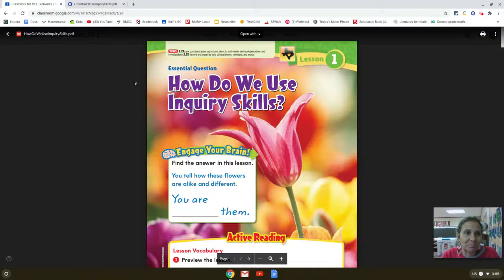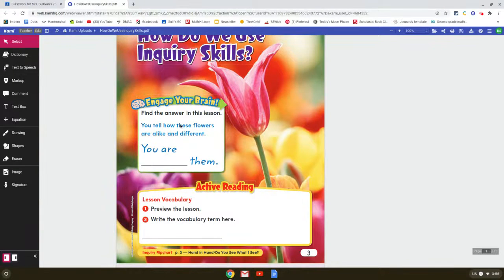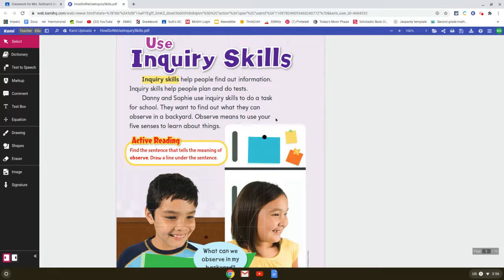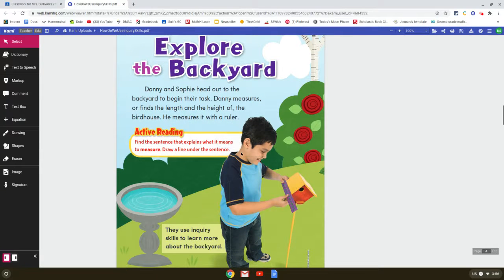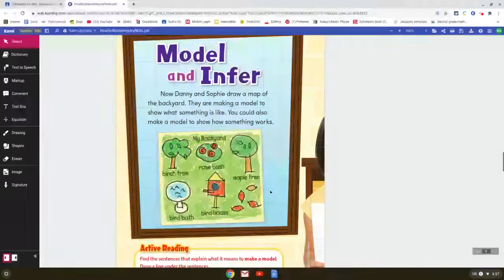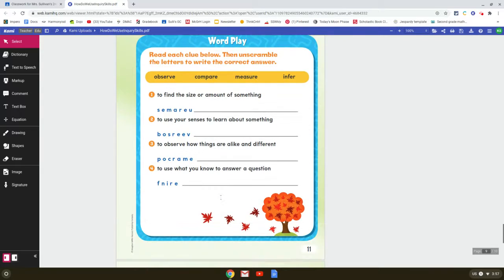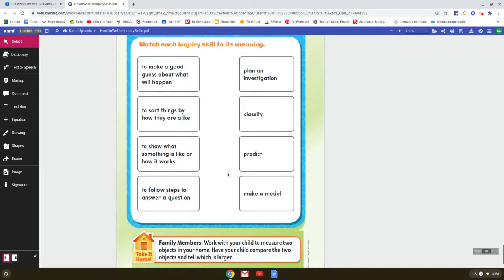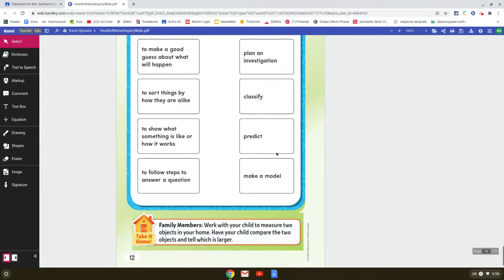Sci Intro How Do We Use Inquiry?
Watch this instructional video for today's lesson.